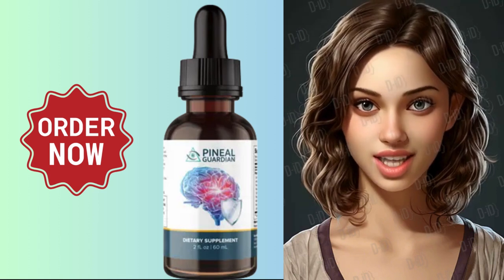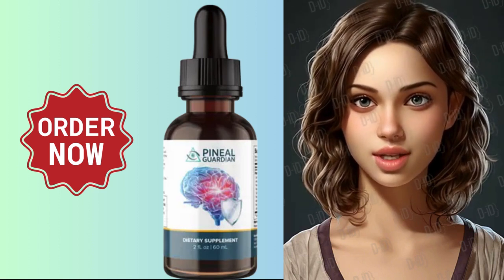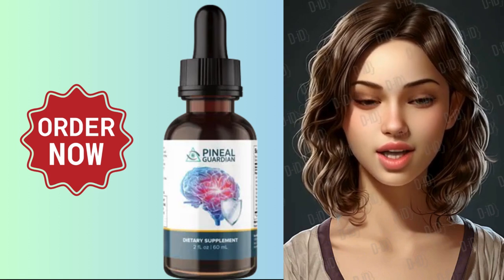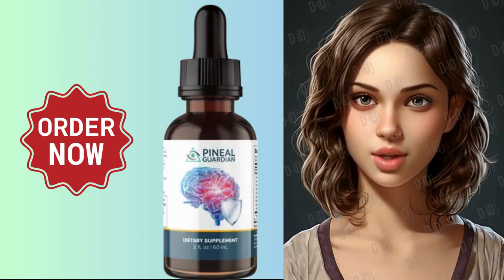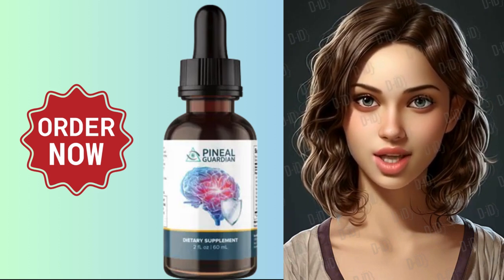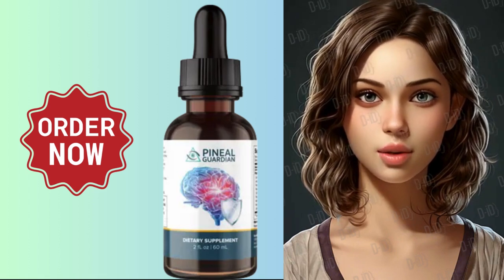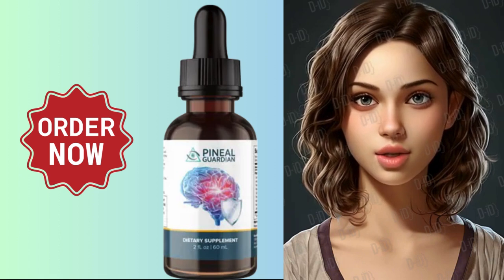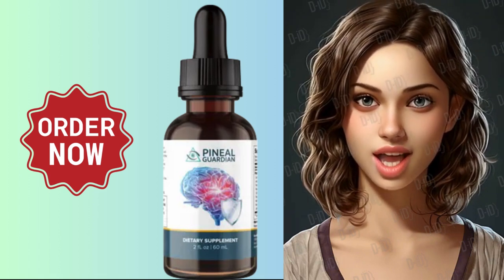Pineal Guardian Reviews | Everything You Need to Know Before Buying!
Pineal Guardian Reviews (⚠️❌DON'T BUY?!❌) Pineal Guardian Drops - Pineal Guardian Supplement Reviews

In this Pineal Guardian review, I provided essential information about this product to help you decide if it suits your needs.

Hi, today I'll share everything you need to know about the Pineal Guardian Supplement. What is Pineal Guardian, and does it work?

🔷Pineal Guardian Review
Many people ask, "Does Pineal Guardian work?" The answer is yes, Pineal Guardian is effective.

🔷Pineal Guardian Reviews
How does Pineal Guardian function? According to Dr. Harrison, Pineal Guardian contains unique ingredients and compounds that help eliminate toxic fluoride from your pineal gland and rejuvenate it. The pineal gland is crucial for producing melatonin, essential for maintaining a sharp memory and reversing early-stage Alzheimer's disease and memory loss. As we age, our pineal gland can become calcified due to toxic buildup, reducing melatonin production and leading to "Neural Drought." Pineal Guardian combats this by restoring the function of your pineal gland, helping you maintain a sharp memory and clear focus.

What if it doesn’t work for me?
That’s easy. Remember, Pineal Guardian comes with a 100% money-back guarantee. That means you order Pineal Guardian today, then have a full 365 days to decide if it's right for you. If you're like the thousands of other men and women who have used Pineal Guardian already, then you will be thrilled with the results.